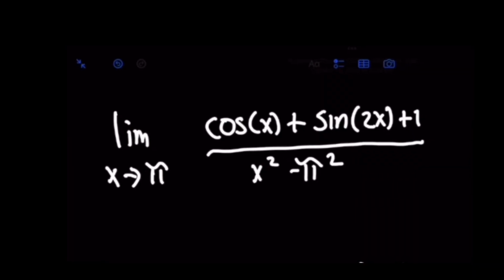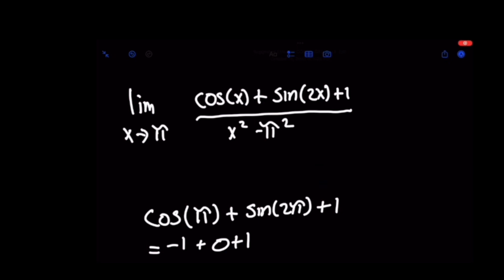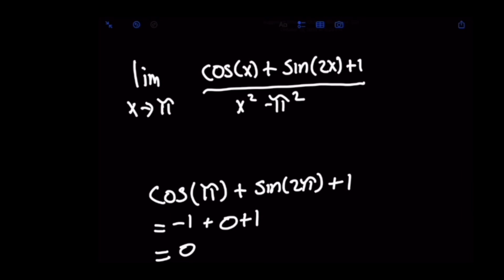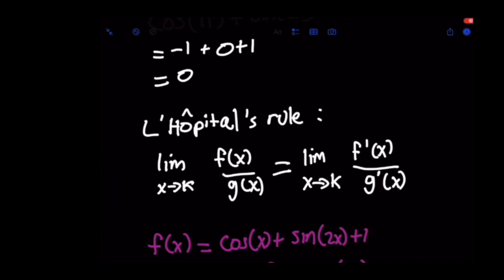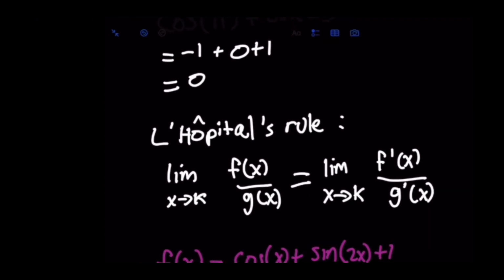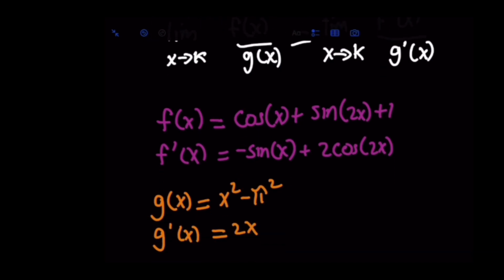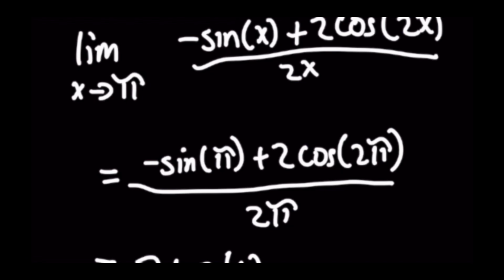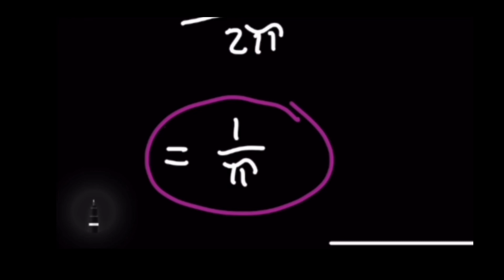Limits | Be A Rebel. Break the Rules.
In this video, we're going to be talking about the famous L'Hôpital's Rule for Limits. This applies to indeterminate limits such as this one where you find that plugging in x gives 0/0 or infinity/infinity. If you're looking to improve your calculus skills for the AP Calculus exam (Calc AB), then this is the video for you!

After watching this video, you'll know all about L'Hôpital's Rule for Limits and what it means for limits. You'll also be able to use this rule to solve some calculus problems on your own! So be sure to check this out and improve your calculus skills today!

Be sure to also check out this other fun example limit problem, if you want more practice!

This graphing calculator is a beast and never failed me in college:

I loved THIS ruler in college, for engineering classes: